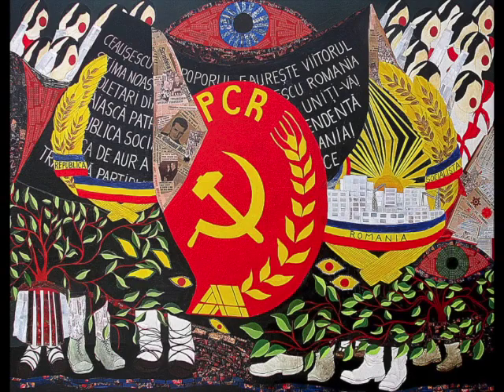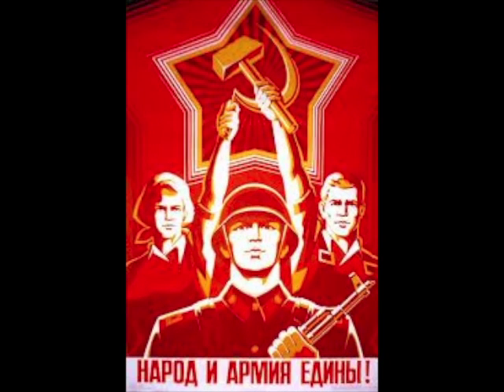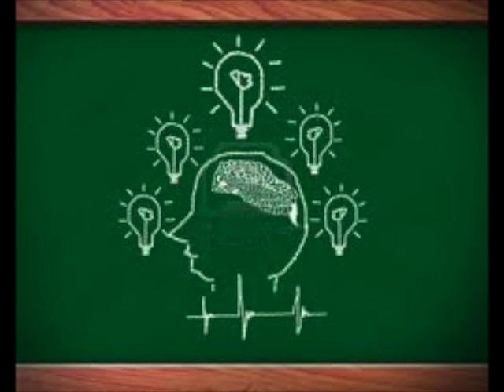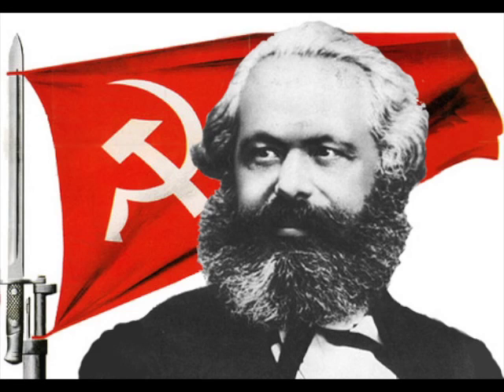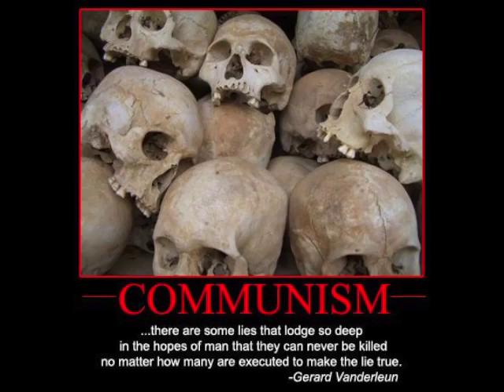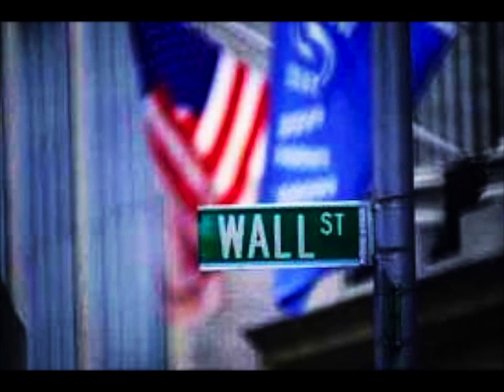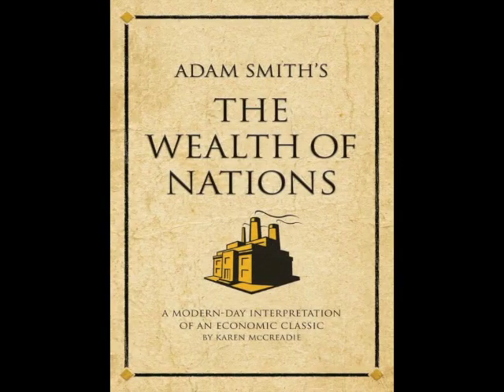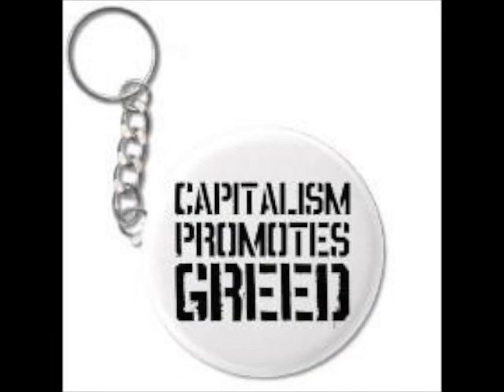The Communist Manifesto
This video is about The Communist Manifesto